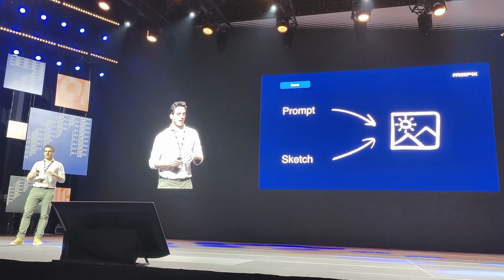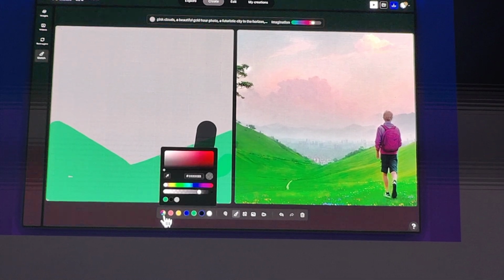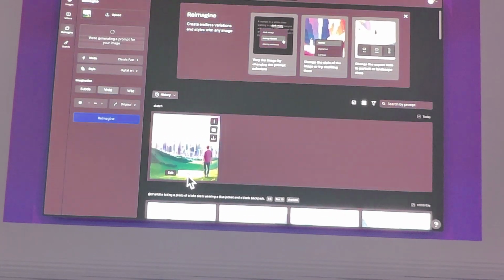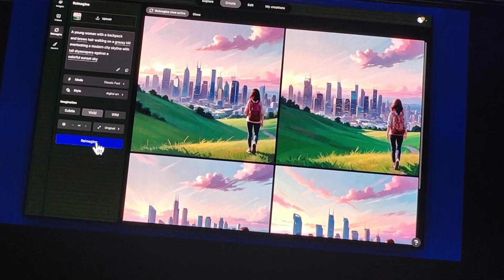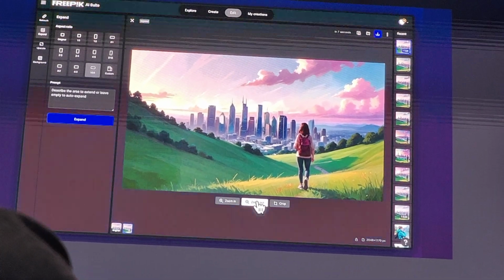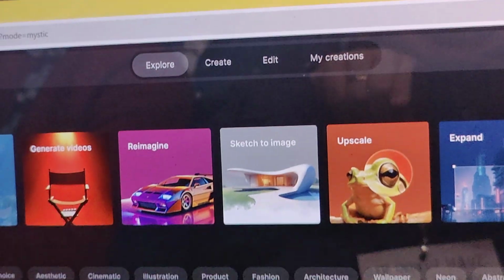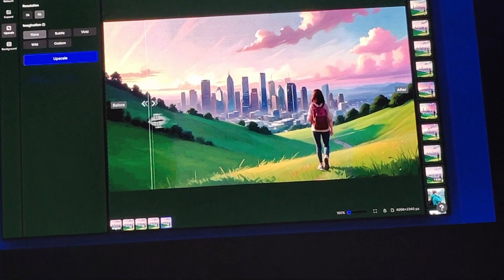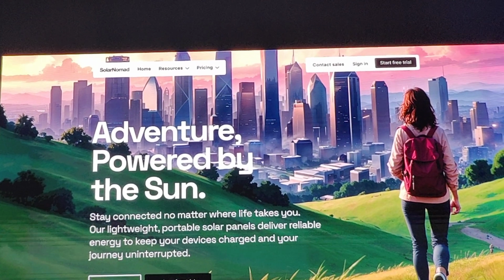Las funciones IA de freepik presentadas en Upscale Conf 2024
Funciones IA para trabajar con imágenes, presentado por Freepik en la Upscale Conf